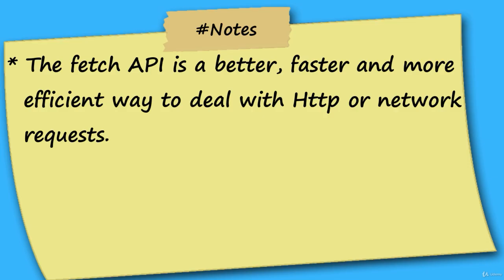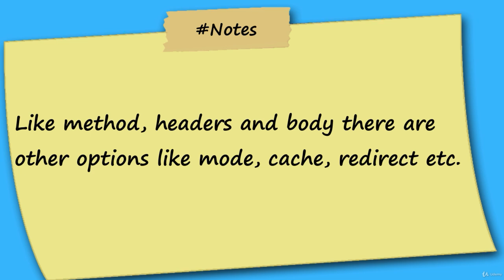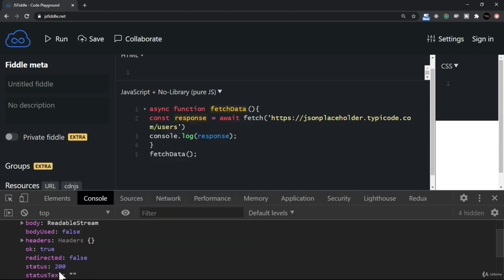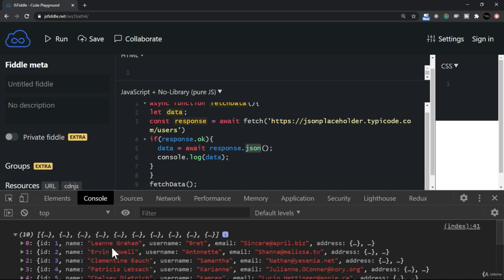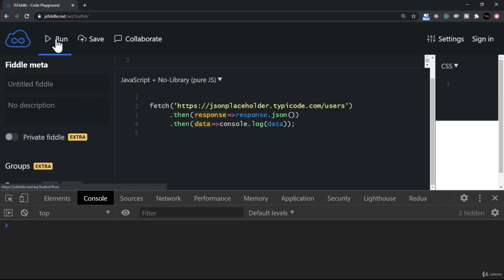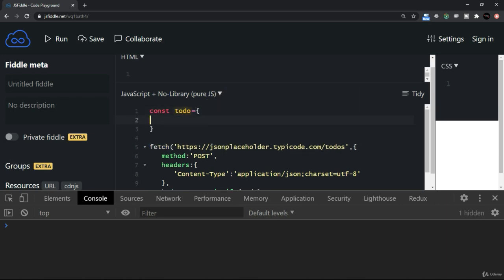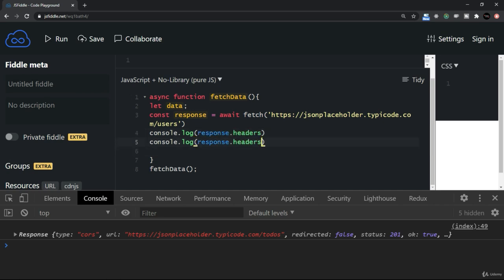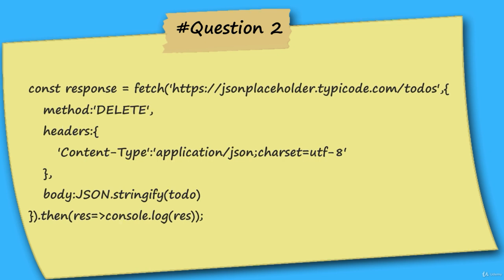Master The Fetch API: Simplify Web Requests in JavaScript!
Confused about the Fetch API? In this video, we’ll explore how the Fetch API makes it easier to work with HTTP requests in JavaScript. Learn how to send GET, POST, and other HTTP requests, handle responses, and work with JSON data. This modern approach to asynchronous requests will make your code cleaner and more efficient. Perfect for anyone looking to level up their web development skills!"